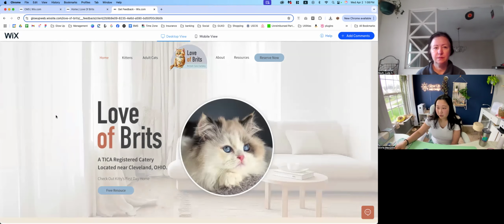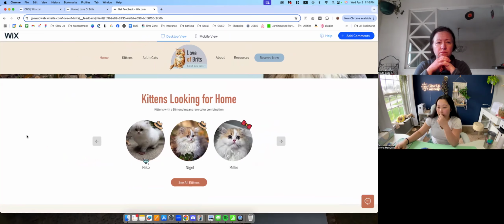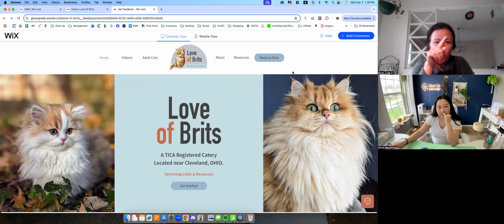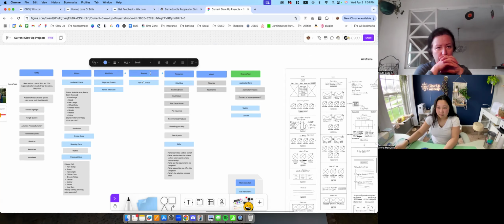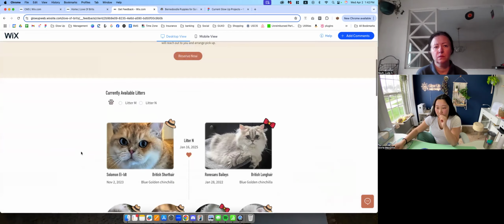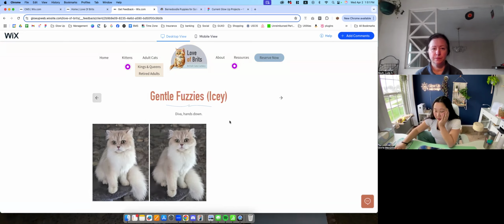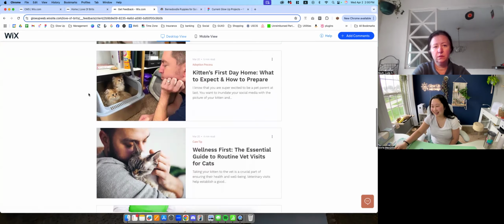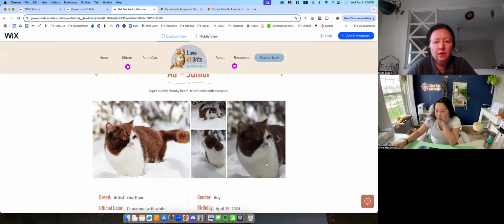Love of Brits | Desktop Presentation